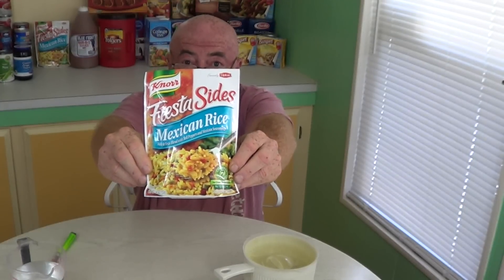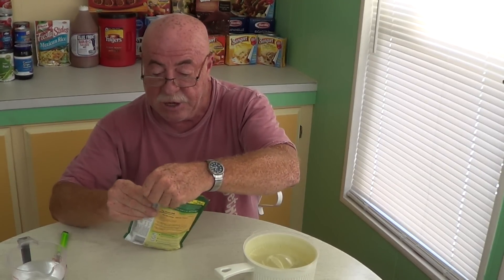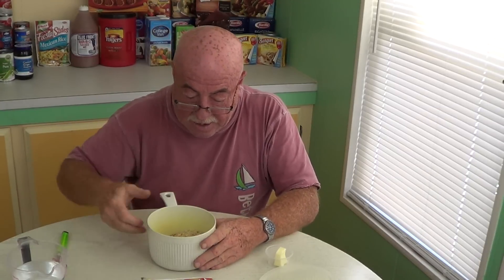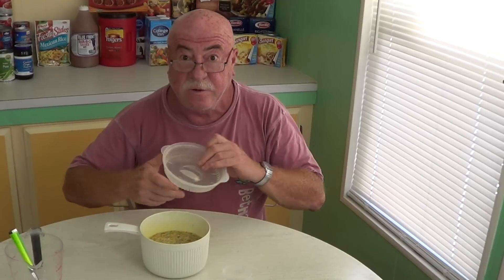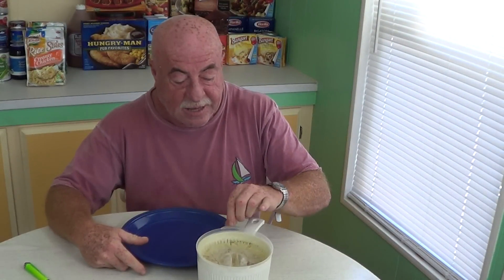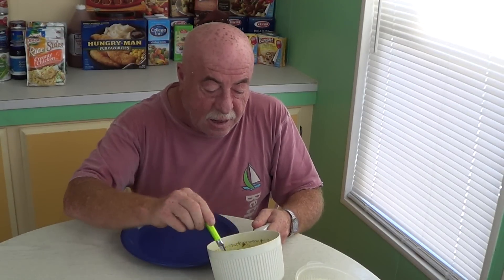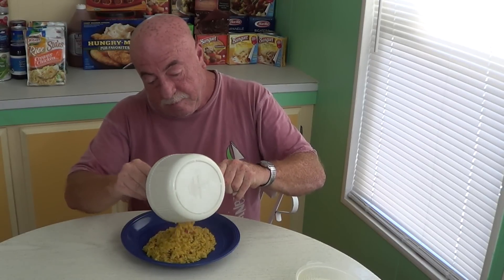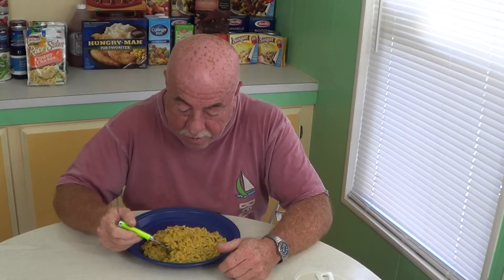Knorr Fiesta Sides Mexican Rice Review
Rice and Orzo blend with Bell Peppers and Mexican Seasonings.  Very tasty and easy to prepare side dish! Enjoy